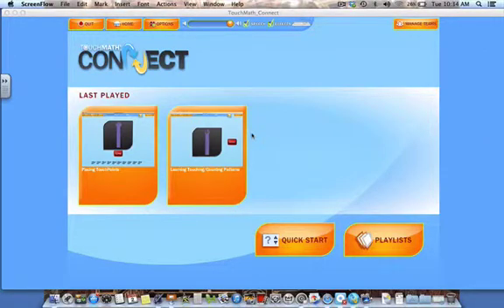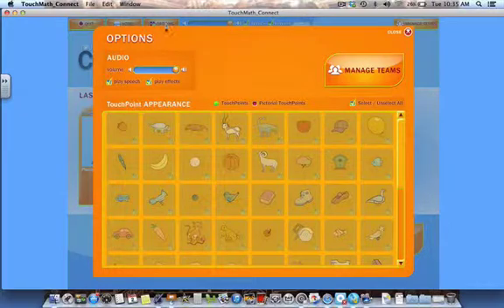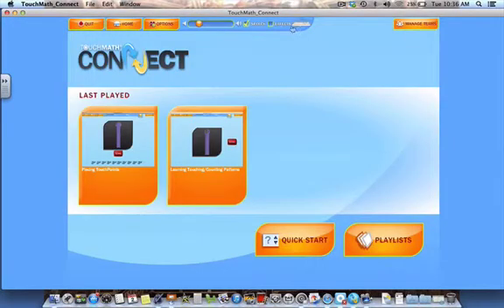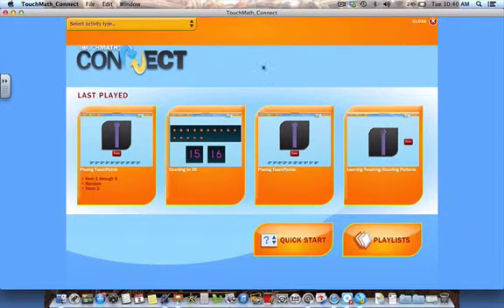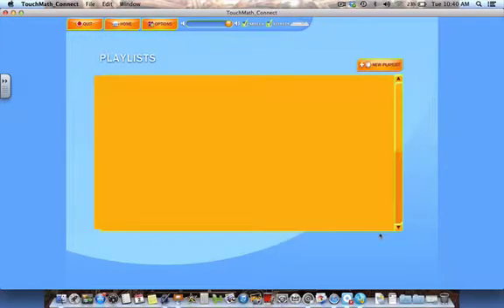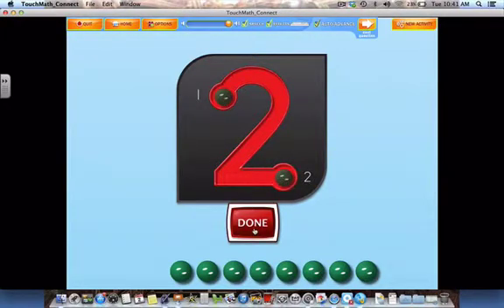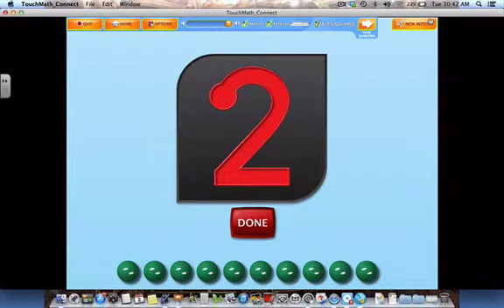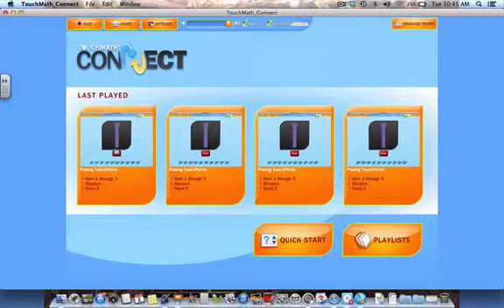Touch Math Connect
An overview of the Touch Math Connect Interactive Whiteboard Software and how to get started.